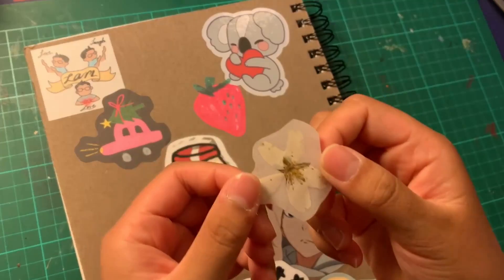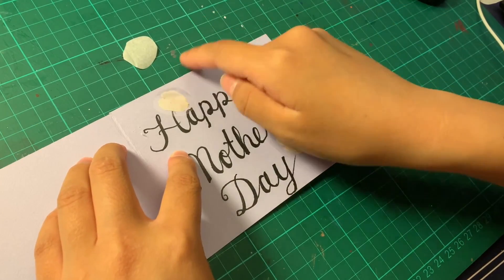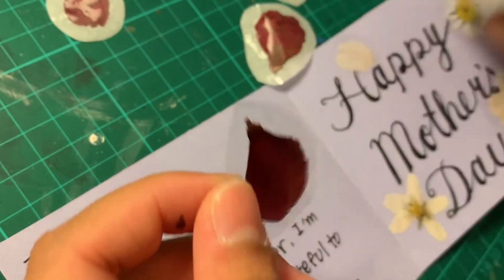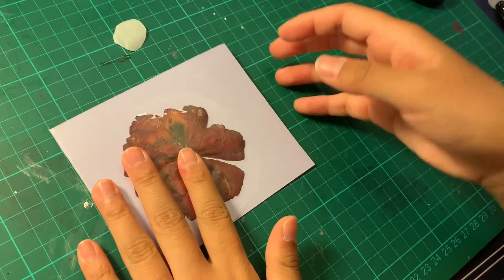DIY STICKERS ~ handmade pressed flower stickers tutorial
Make some pressed flower diy handmade stickers with me! These came out super cute and they’re perfect for journaling, decorating cards, or giving as a small gift to friends :) - Joan

⋆ ˚｡⋆୨♡୧⋆ ˚｡⋆

What do I use to make my graphics you ask? Canva! It’s really useful, and you can try it out